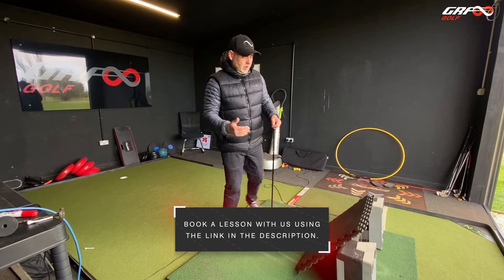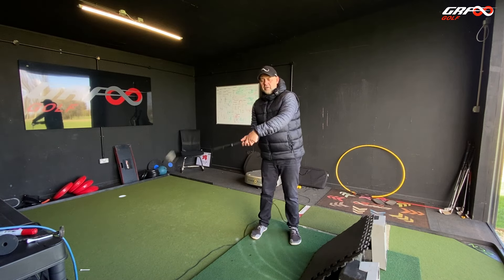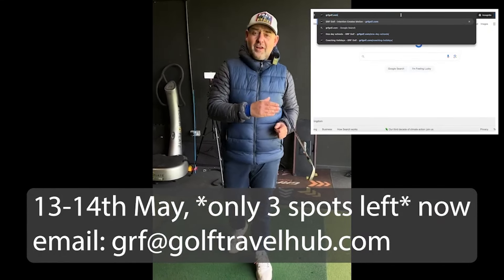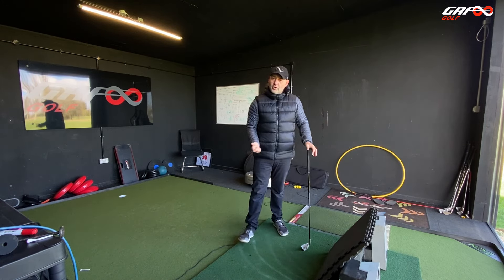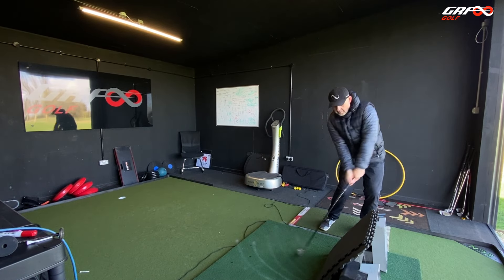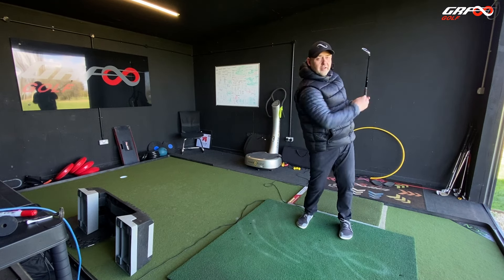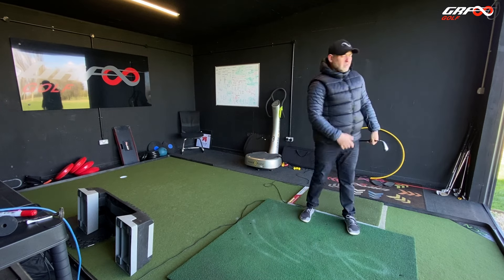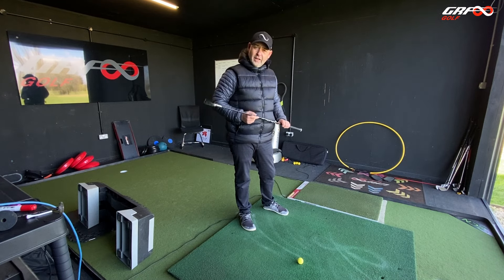Use This Drill to STOP Holding onto Lag in the Golf Swing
GRF Golf Head Coach Marcus shows how lag can be misinterpreted in golfing language to mean holding onto the golf club and restricting your release. By following along from last week's drill and by troubleshooting with this week's drill this will naturally allow your body to lag the golf club without conscious effort to do so.